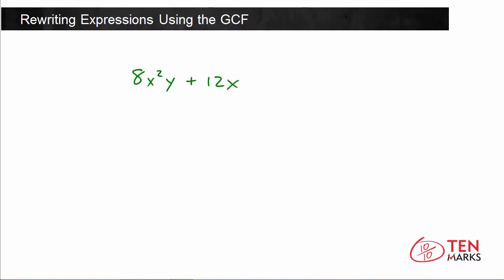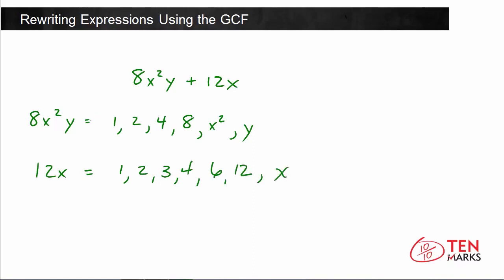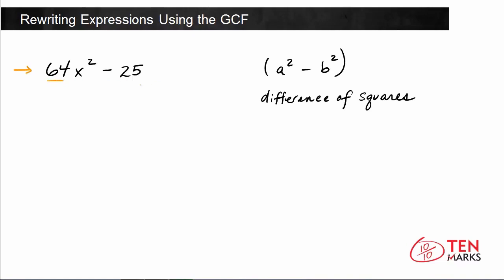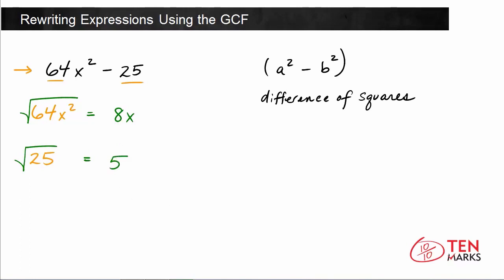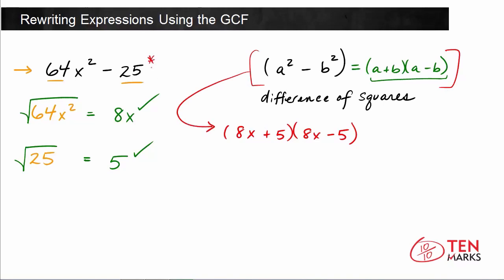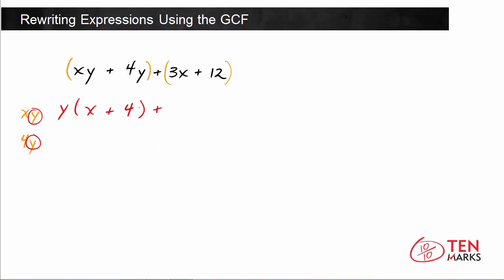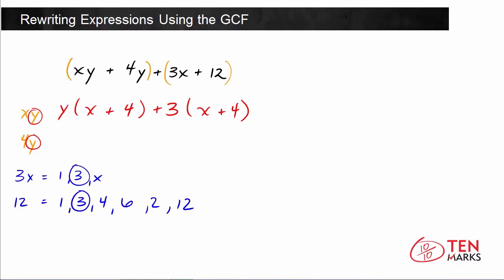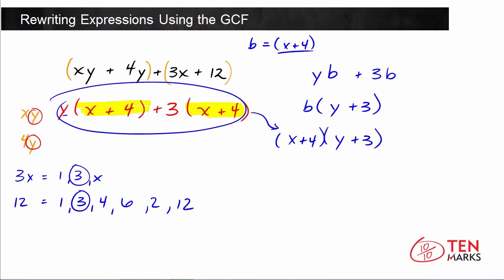Rewriting Expressions (A-SSE.2)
"This lesson shows how to factor the difference of squares/sum of squares and trinomials and explains when to use a particular method.